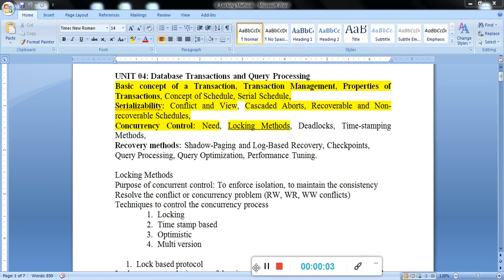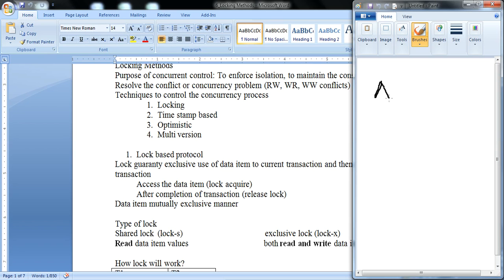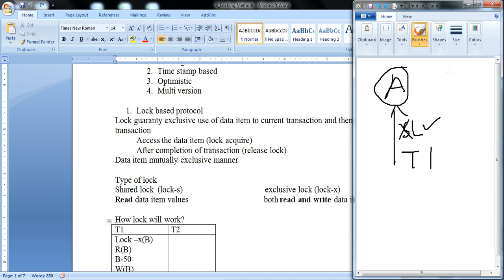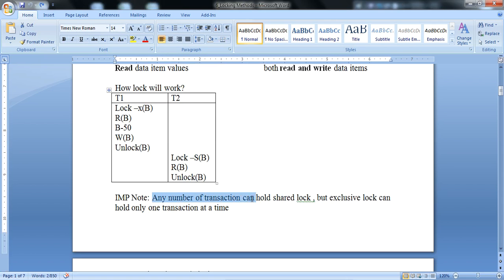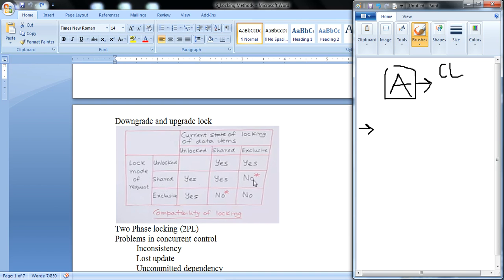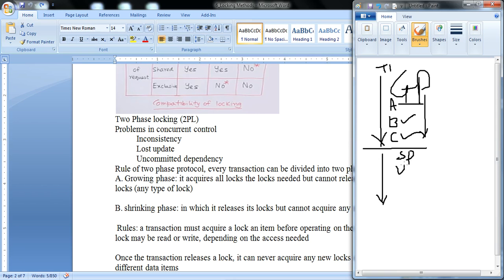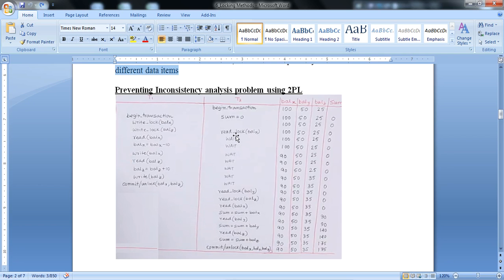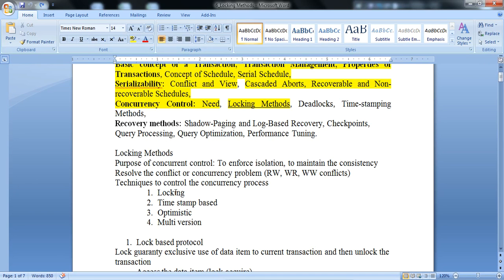Locking Methods-Two Phase locking Protocol in DBMS